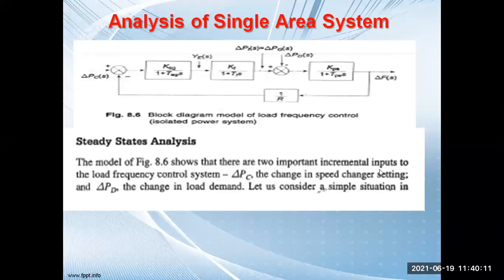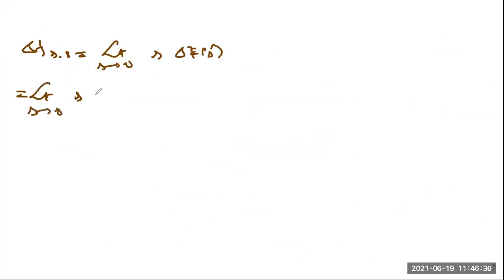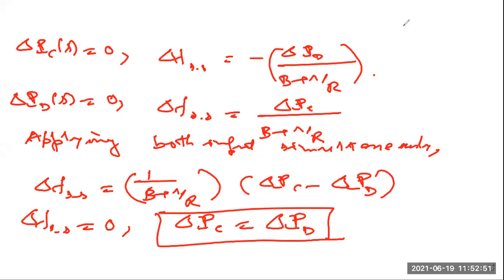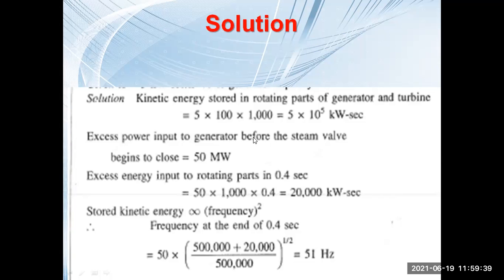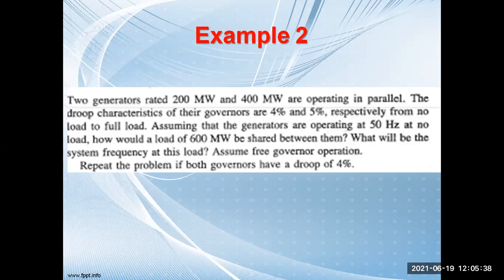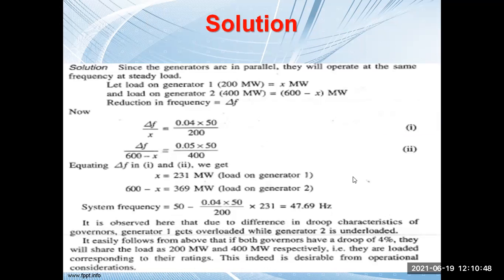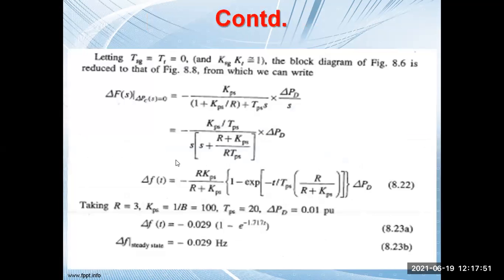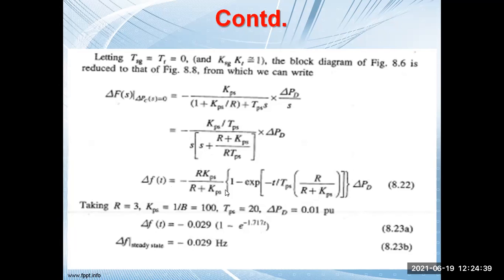Lecture 18 EE 601 Power System II 19 06 2021